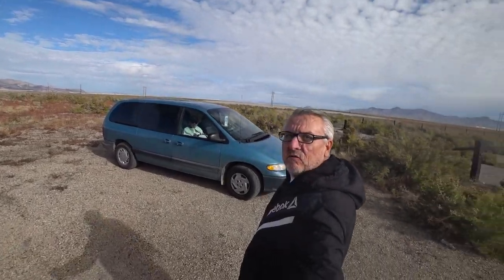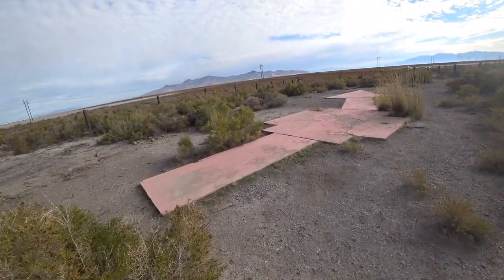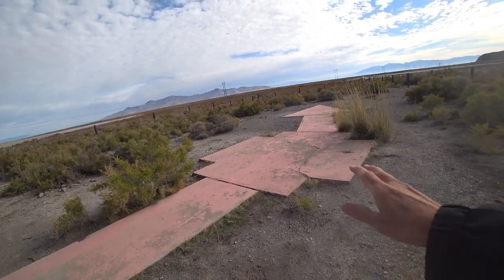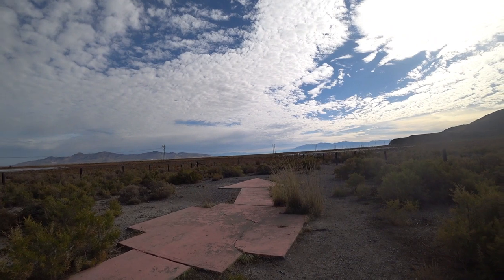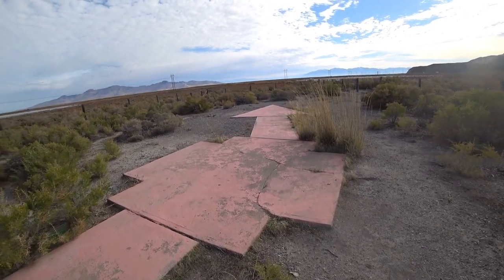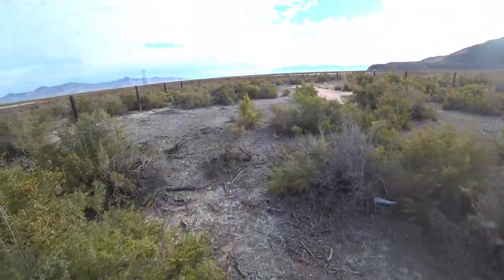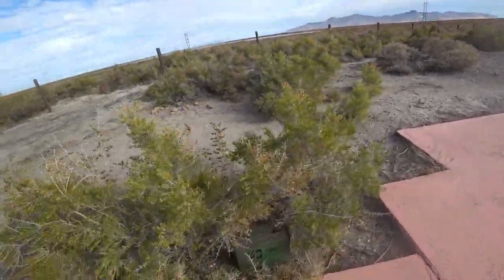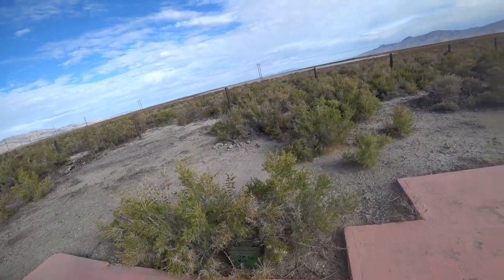Transcontinental air mail navigation arrow Dugway Utah Desert 1920s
Transcontinental Air Mail Arrow out in the Utah West Desert. 1920s.